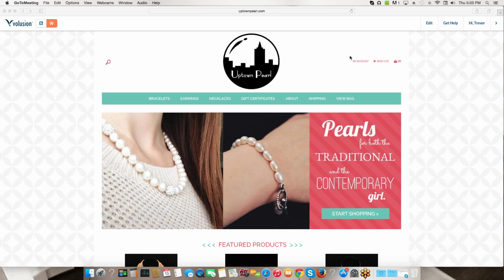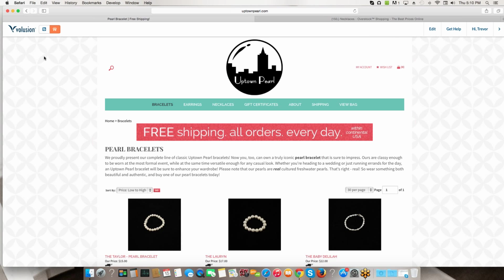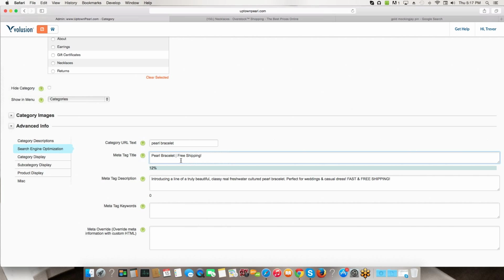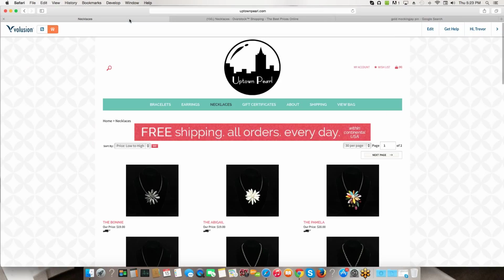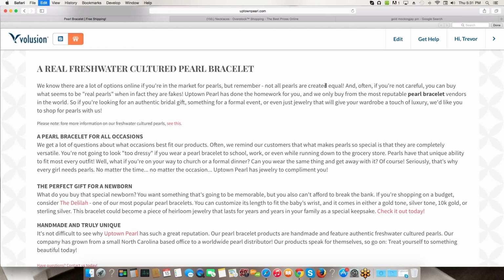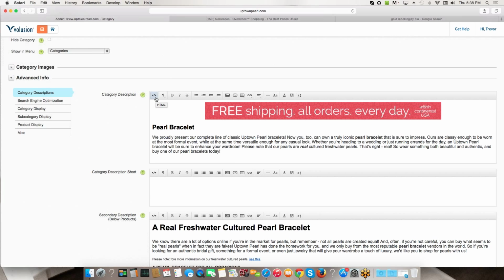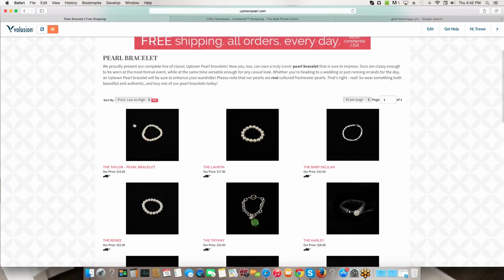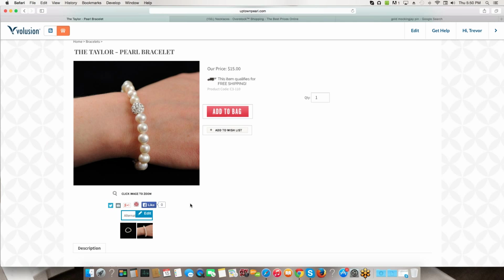Volusion E-Commerce Category Page SEO Training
in this presentation, showing how to take a targeted keyword phrase and optimize a specific category page. In this case, we did it for this page

Concepts:

1. Meta title
2. Meta description
3. H tags
4. SEO-friendly URL
5. Unique content creation
6. Target KWP used in content
7. Alt tag
8. Linking